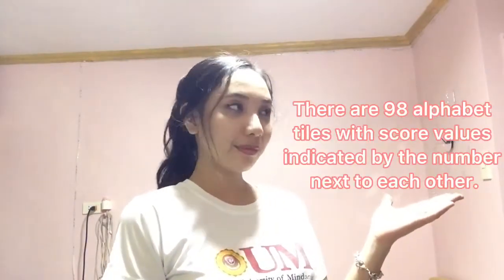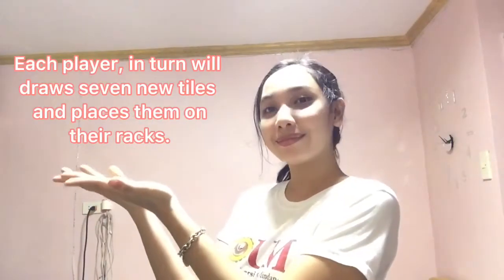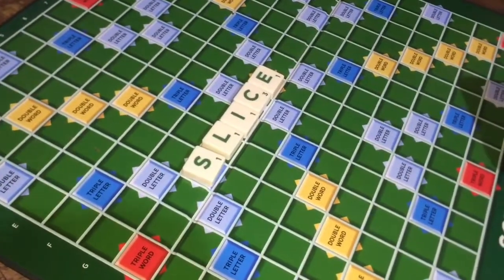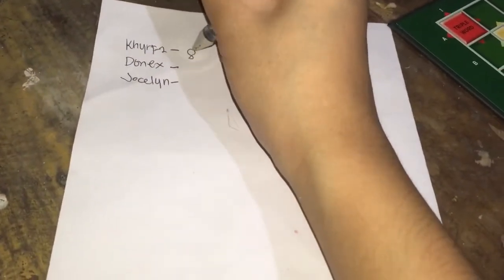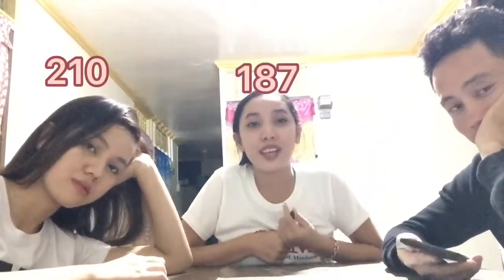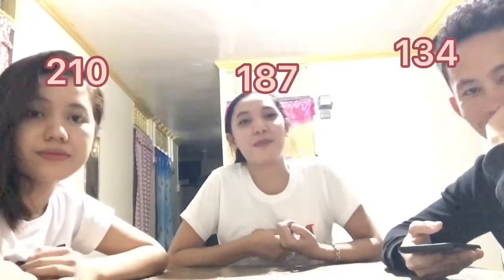Let’s Play Scrabble (GPE4 First Examination)